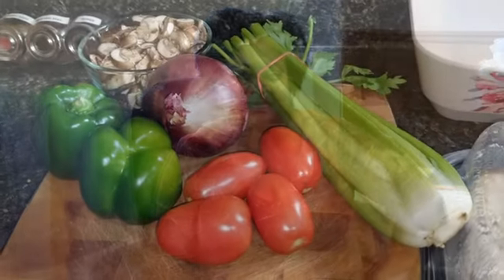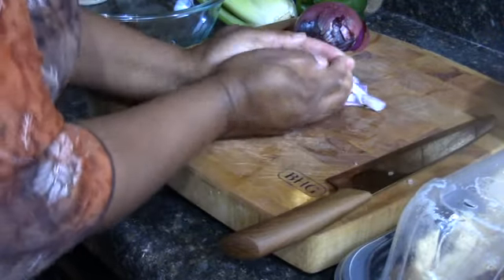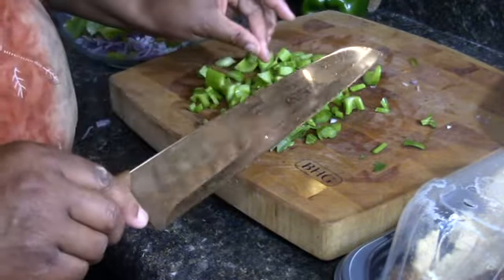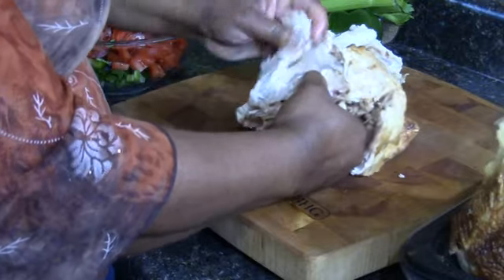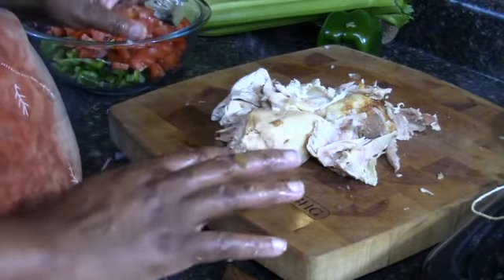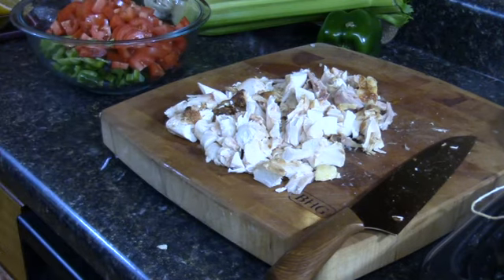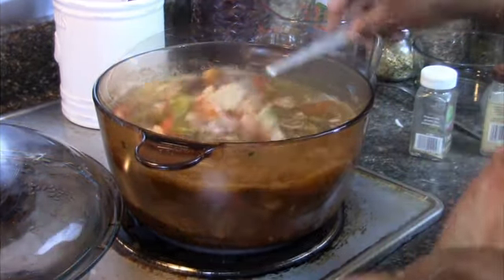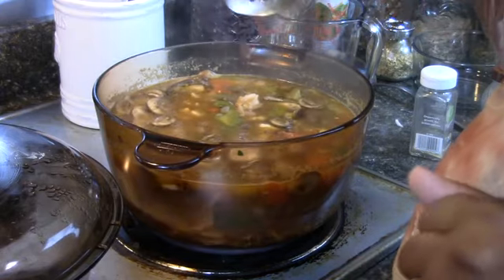Homemade Chicken Soup!!! (Just Like Mom Made)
Hey My Darlings!!

Here's a quick way to make a nice pot of Chicken Soup.  Warms the body and the soul.  Straight from the heart.

Give it a try and see how you like it.

Tools:
Some of my favorite Knives
 (Hampton Forge)